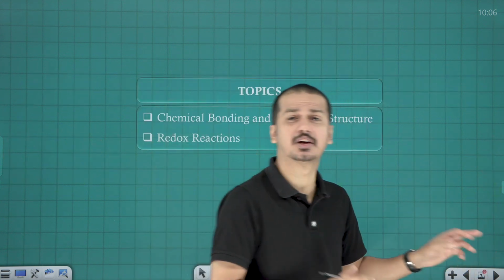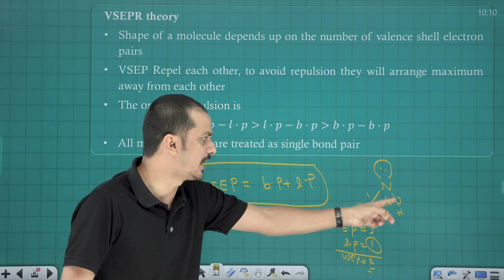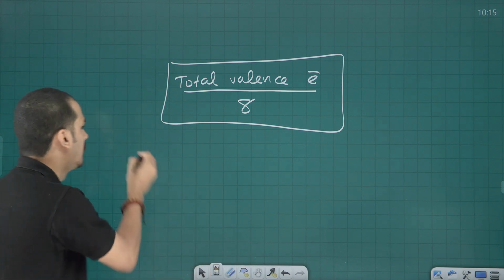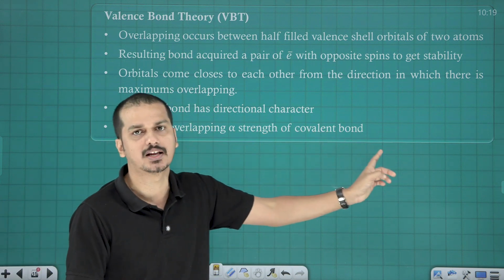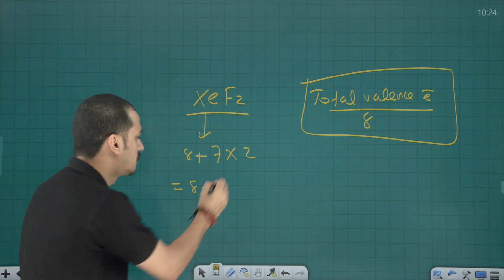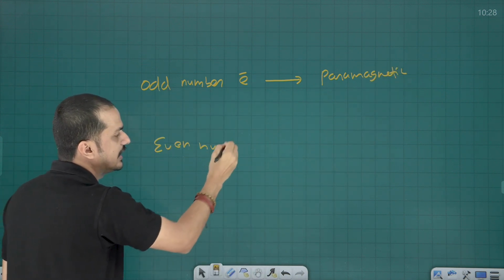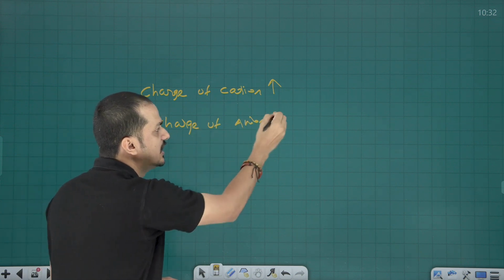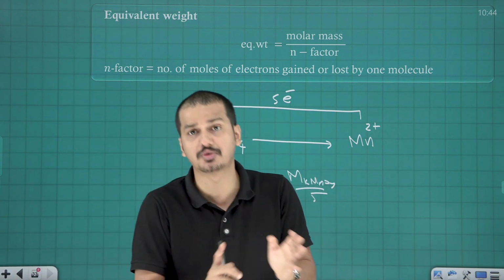Crack JEE 2025 | JEE Mantra Series 2024 | Chemistry Recap Video Lecture - 6 | JEE Main Preparation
Dive into the JEE Mantra Series 2024 with our Chemistry Recap Video Lecture - 6! This engaging session covers crucial topics such as Chemical bonding and molecular structure, Redox reactions. Our expert educators simplify complex ideas, empowering you to grasp these foundational concepts effortlessly. Equip yourself for exam success by watching this invaluable resource today—don’t wait; hit play now!

➡️ Exam: JEE Main 2025 [JEE Main Preparation]
➡️ Subject: Chemistry
➡️ Chapters: Chemical bonding and molecular structure, Redox reactions
➡️ Topics Name: Crack JEE 2025 | JEE Mantra Series 2024 | Chemistry Recap Video Lecture - 6 | JEE Main Preparation